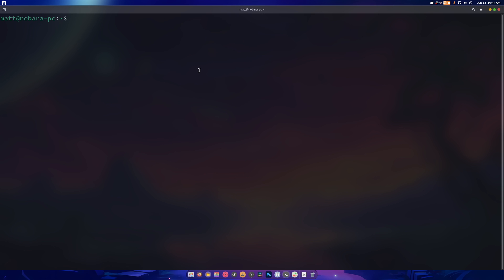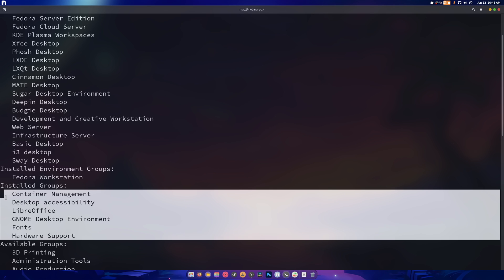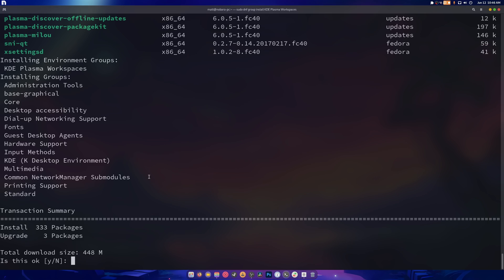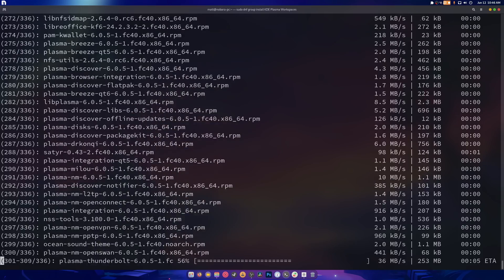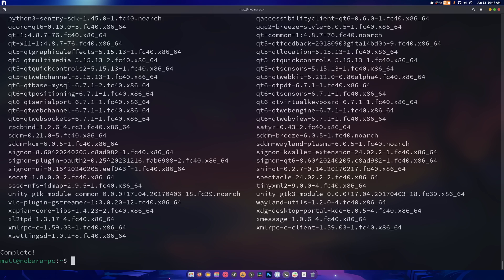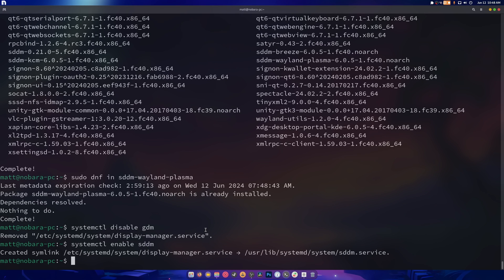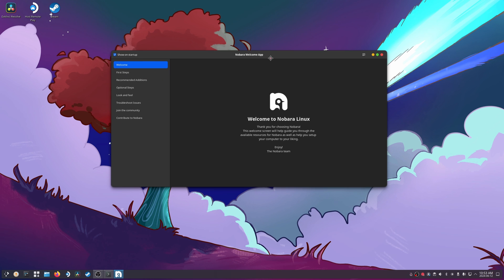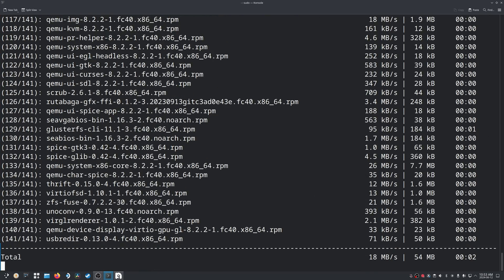How to Install KDE on Fedora Gnome install and vice versa